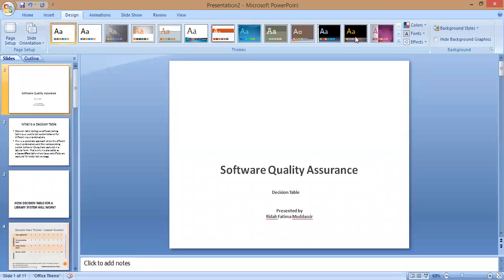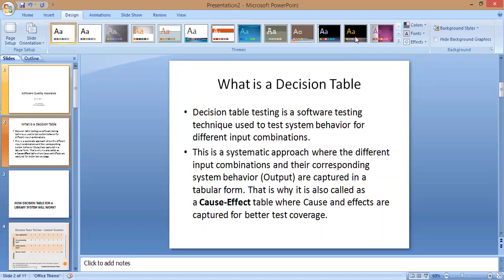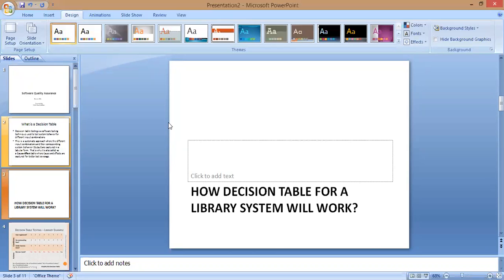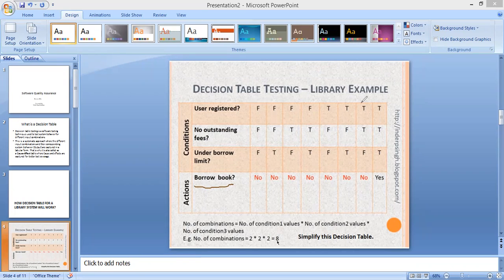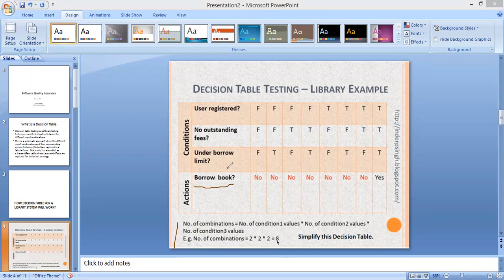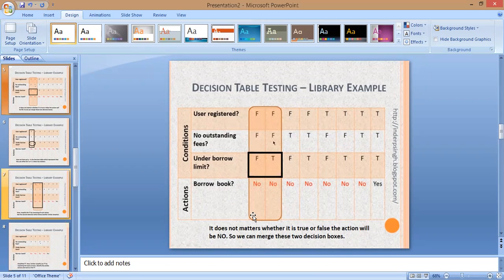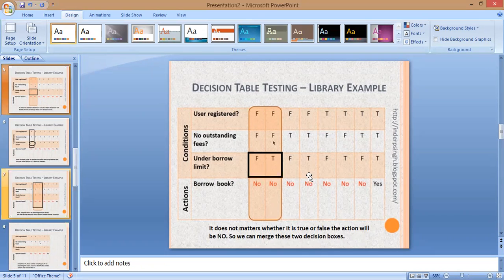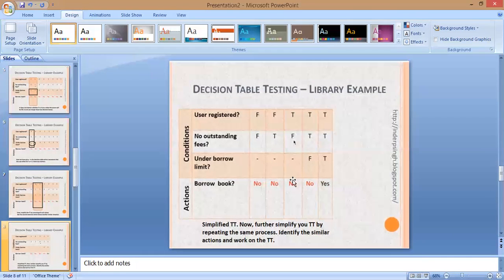Decision Table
Decision Table Technique is applied once you are done with identifying yout Test cases.